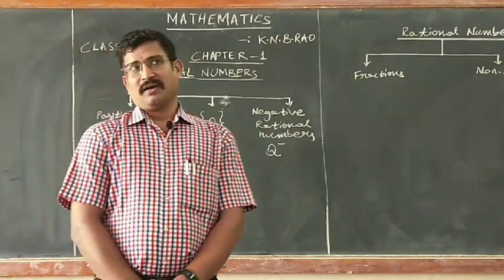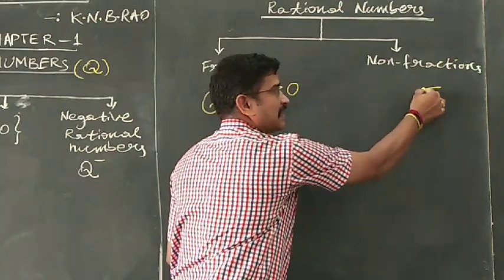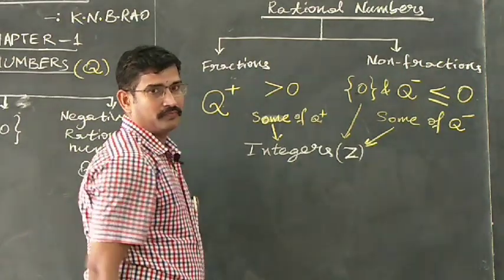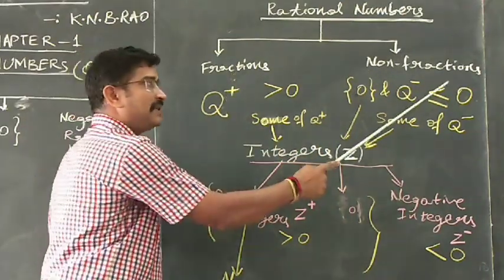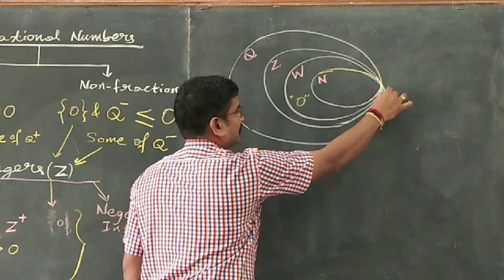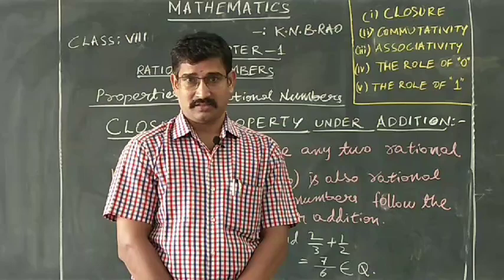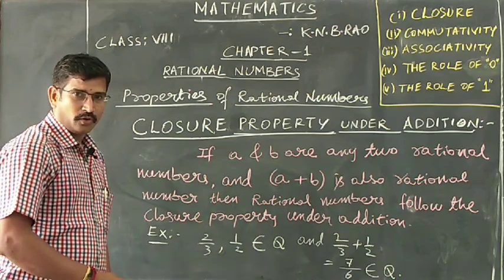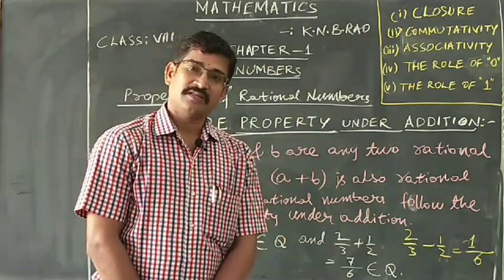Part 6 of the first chapter Rational Numbers, CBSE: VIII Standard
Online Classes of Mathematics for the students of VIII Standard.